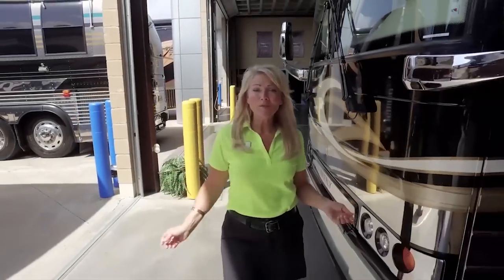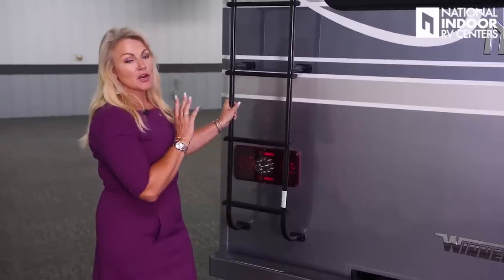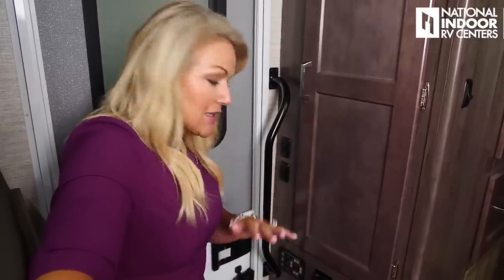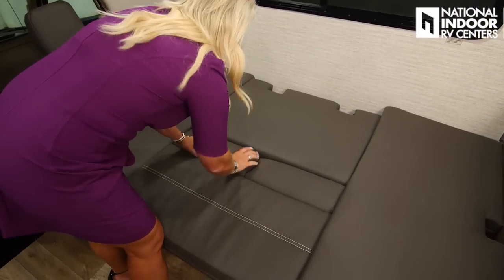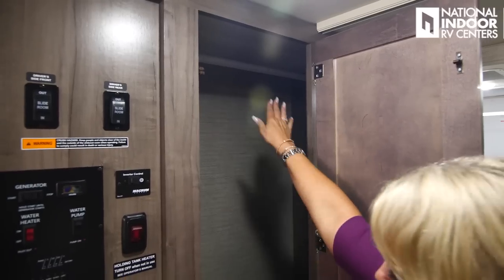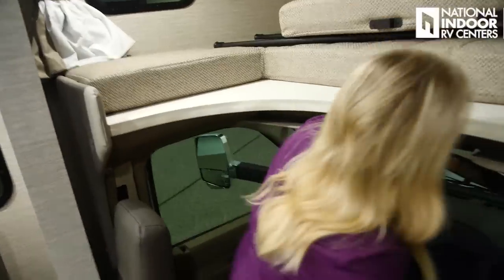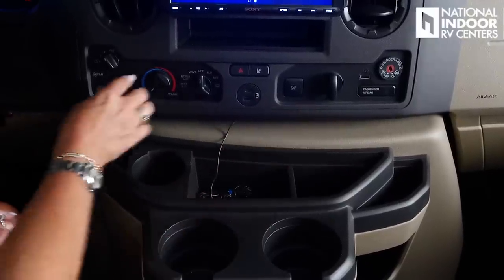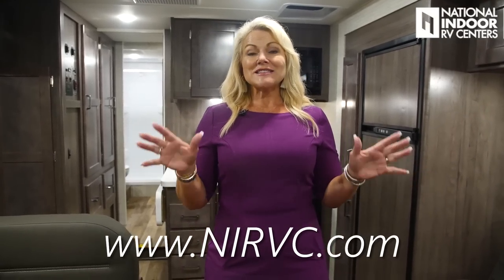2021 Winnebago Minnie Winnie/Spirit | Full Motorhome Walkthrough Tour | NIRVC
--THE MINNIE WINNIE AND SPIRIT ARE IDENTICAL COACHES, DEPENDING ON LOCATION ONLY THE NAMEPLATE HAS CHANGED.--

VIEW CHAPTERS & VIDEO DETAILS:

Intro: 00:00
Exterior Front: 00:49
Engine: 01:35
Passenger Storage: 04:13
Back Exterior: 05:43
Driver Side Storage: 07:18
Wet Bay: 07:37
Awning/Front Entrance: 10:61
Living Room Storage/Dining/Seating: 13:08
Kitchen: 21:24
Control Panels: 24:15
Bedroom: 25:23
Bathroom: 28:45
Slides In: 30:27
Front Cab/Dash: 30:58
Driving: 39:49
Price: 43:17

see this and other Winnebago models.

- Join Angie for a tour of this beautiful 2021 Winnebago Minnie Winnie/Spirit!